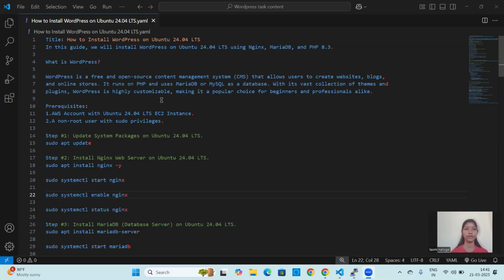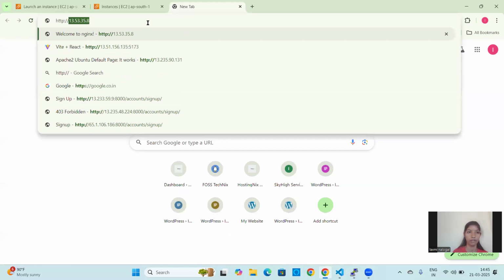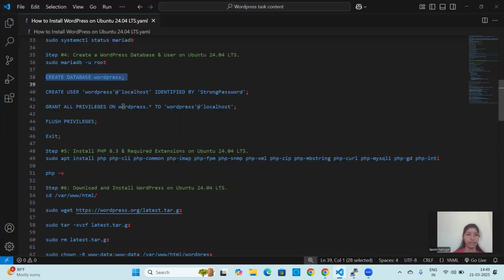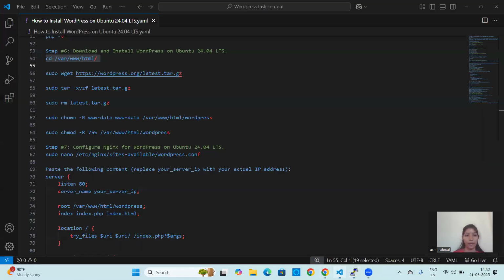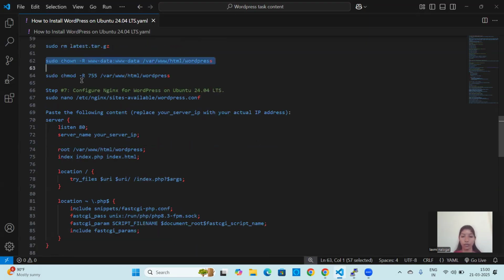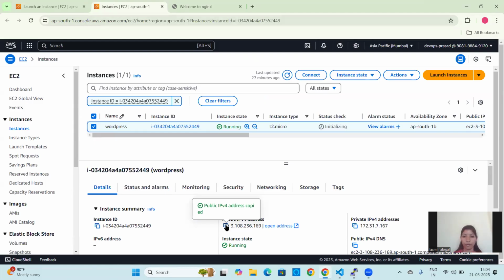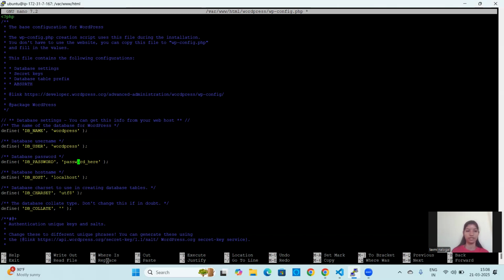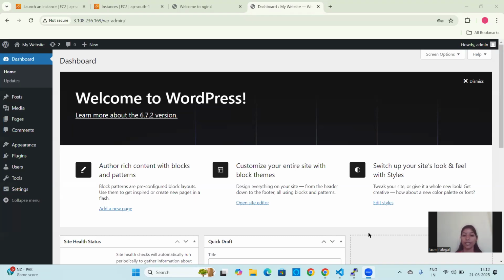How to Install WordPress on Ubuntu 24.04 LTS using Nginx, MariaDB, and PHP 8.3 | WordPress Tutorial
In this video we are going to cover How to Install WordPress on Ubuntu 24.04 LTS using Nginx, MariaDB, and PHP 8.3 | WordPress Tutorial
0:00 Update System Packages on Ubuntu 24.04 LTS
5:00 Install Nginx Web Server on Ubuntu 24.04 LTS
10:00 Install MariaDB (Database Server) on Ubuntu 24.04 LTS
12:00 Create a WordPress Database & User on Ubuntu 24.04 LTS
17:00 Install PHP 8.3 & Required Extensions on Ubuntu 24.04 LTS
19:00 Download and Install WordPress on Ubuntu 24.04 LTS
21:00 Configure Nginx for WordPress on Ubuntu 24.04 LTS.
23:00 Configure WordPress to connect with database
25:00 Complete WordPress Installation in Browser